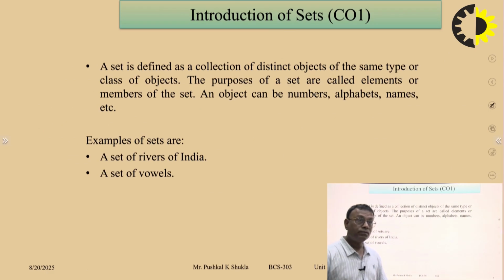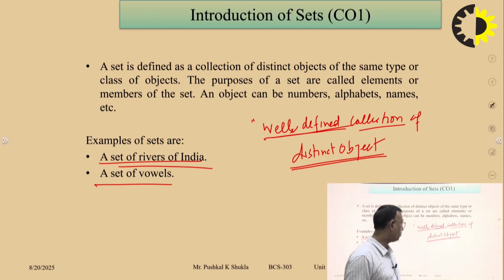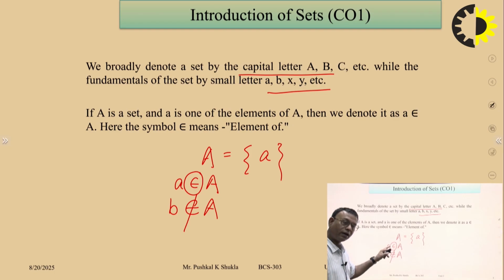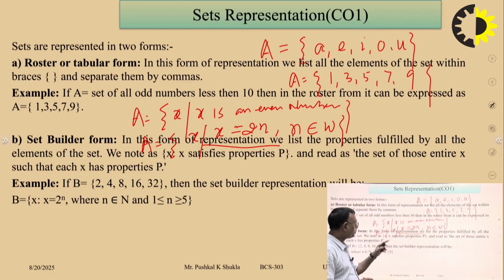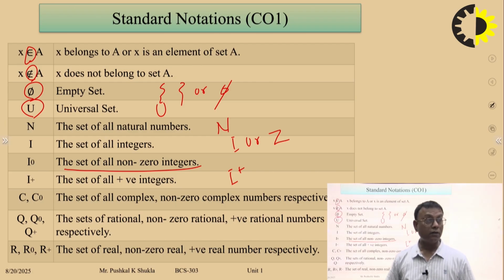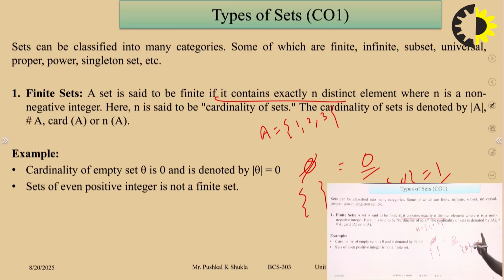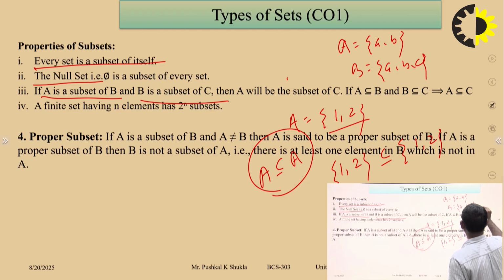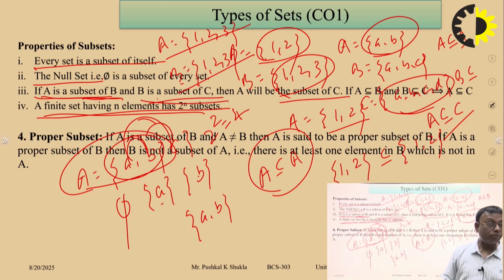INTRODUCTION TO SET THEORY | DSTL | LECTURE 01 BY MR. PUSHKAL K SHUKLA | AKGEC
In this lecture, Mr. Pushkal K. Shukla introduces Set Theory, a fundamental topic of Discrete Structures & Theory of Logic. This session builds the mathematical foundation required for understanding advanced concepts in computer science and engineering.
📌 Topics Covered in this Lecture:
• Definition of Sets and Elements
• Basic Set Operations
• Applications of Set Theory in Computer Science
This lecture is useful for:
• AKGEC students
• Computer Science and IT students
• Beginners in Discrete Mathematics
• University exam and semester preparation
🎓 Institute: Ajay Kumar Garg Engineering College (AKGEC)
📚 Subject: Discrete Structures & Theory of Logic
🎥 Lecture No.: 01